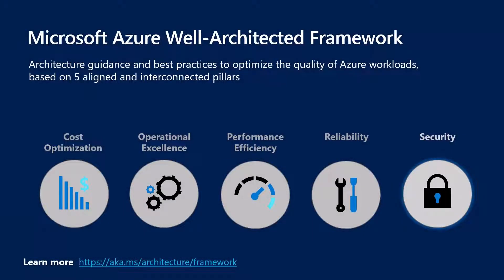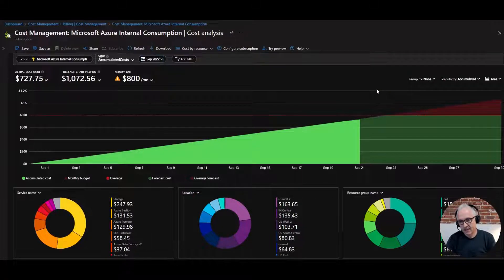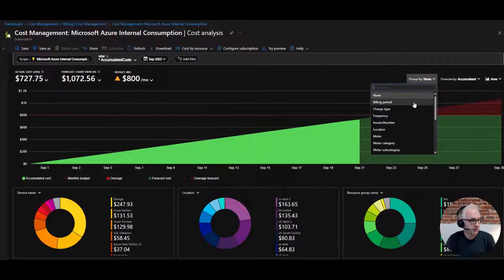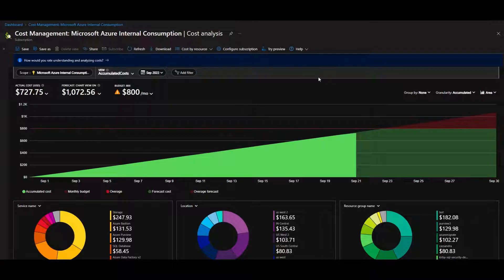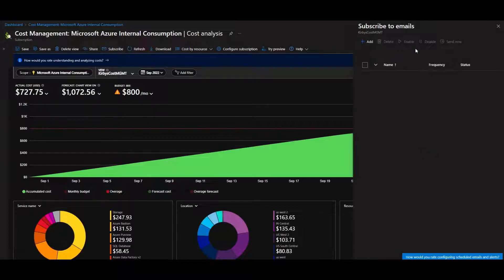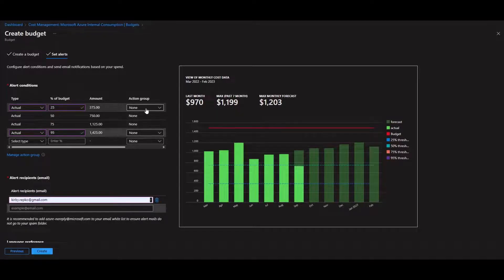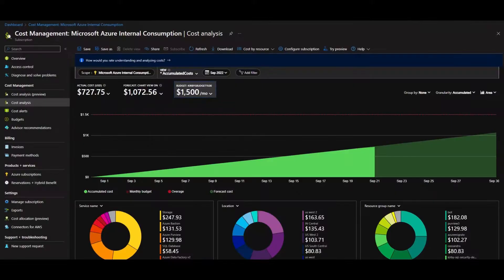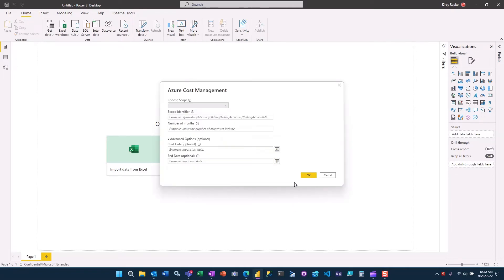Azure Cost Management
Learn how to track and budget your costs in Azure. See how you can use Power BI to create custom reports with the same data.